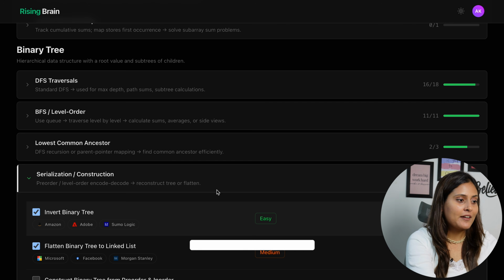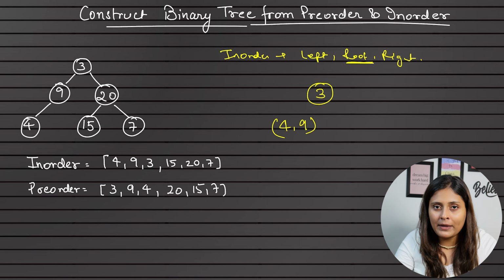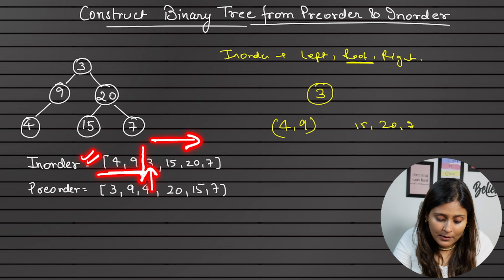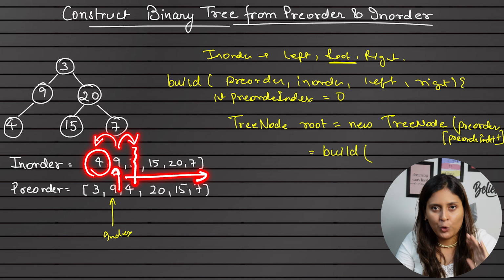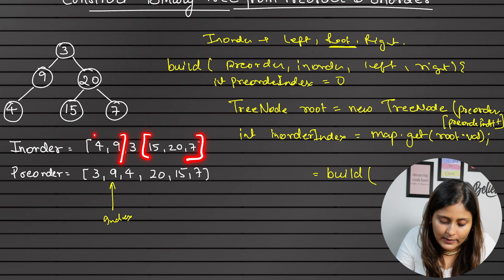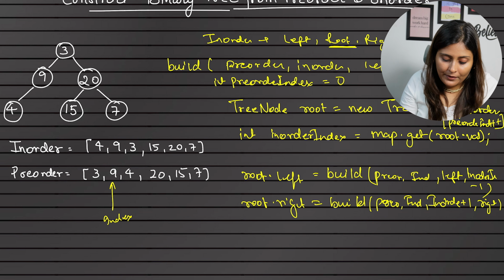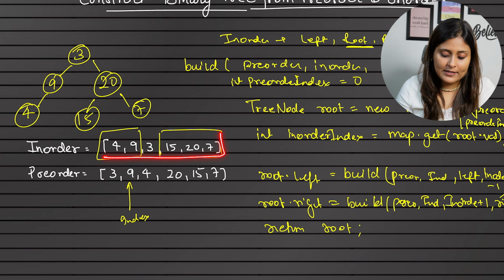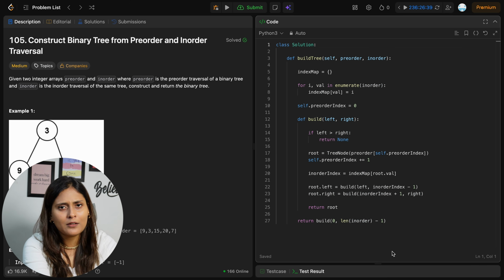Construct Binary Tree from Preorder and Inorder Traversal | Python, Java & C++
In this video, we solve the Construct Binary Tree from Preorder and Inorder Traversal problem, one of the most important Binary Tree problems asked in coding interviews.

Given the preorder and inorder traversals of a binary tree, we reconstruct the original binary tree using recursion.

What you'll learn:
How to construct a Binary Tree from traversals
Understanding the relationship between Preorder and Inorder
How to find the root node
How to divide the tree into left and right subtrees
Recursive Divide & Conquer approach
Step-by-step dry run
Python, Java & C++ implementations
Time and Space Complexity
Important interview insights
Key Idea

In Preorder traversal, the first element is always the root.

Once we find that root in the Inorder traversal:

Elements on the left → Left Subtree
Elements on the right → Right Subtree

We recursively repeat the same process for both subtrees.

Complexity

Time: O(N) with a HashMap for finding indices in inorder.

Space: O(N) for the HashMap and recursion/constructed tree.

This problem is an excellent example of the Binary Tree + Recursion + Divide & Conquer + HashMap pattern.